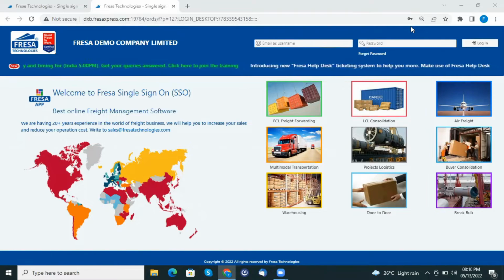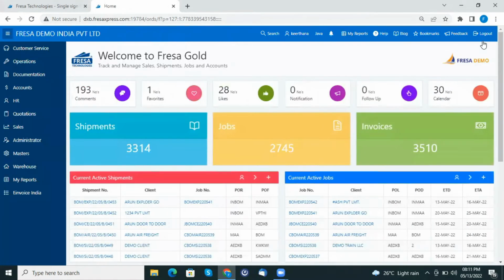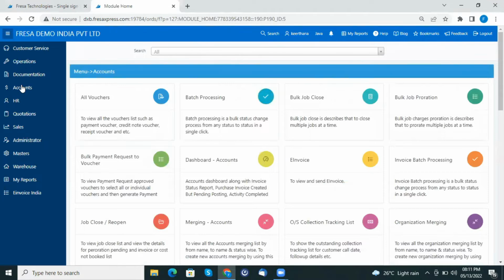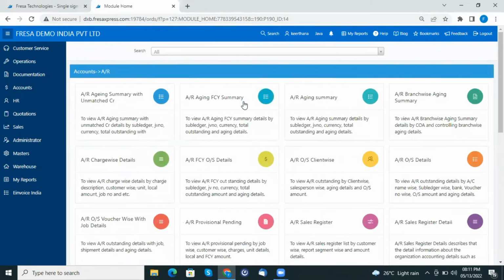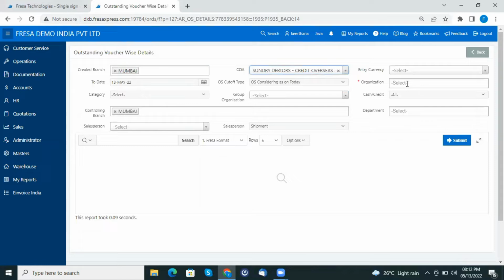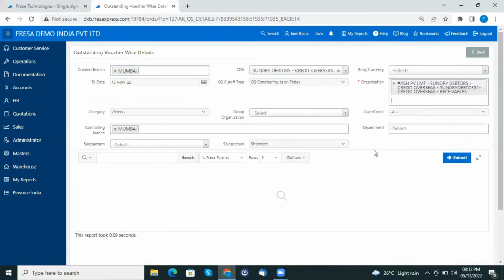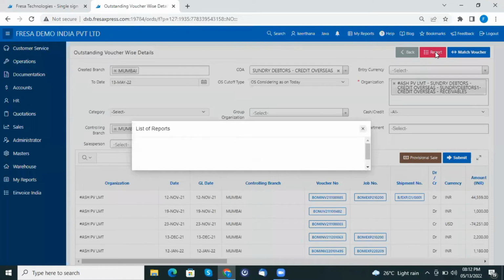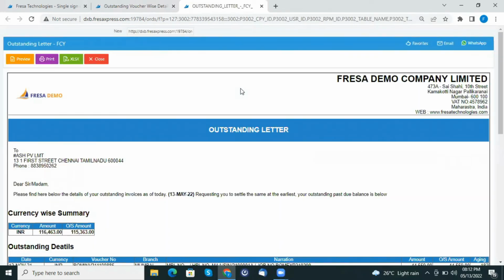How to Generate Outstanding Letter - FCY Report in Fresa Application